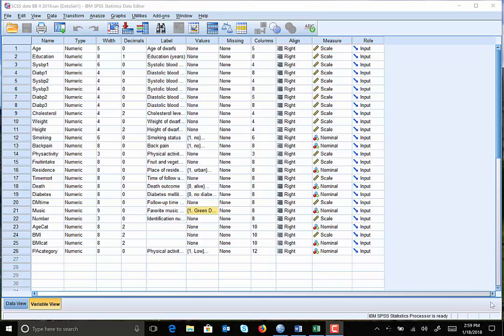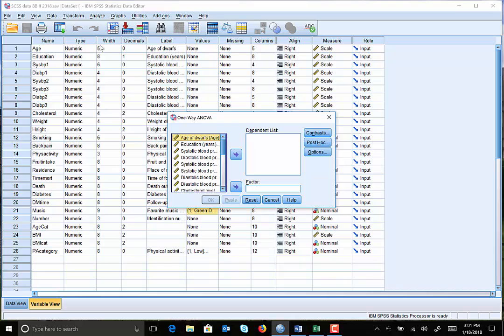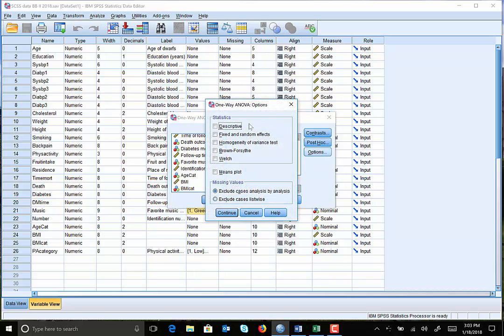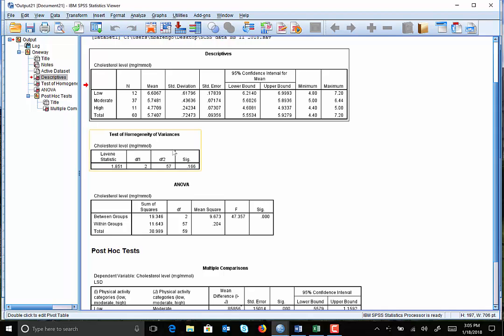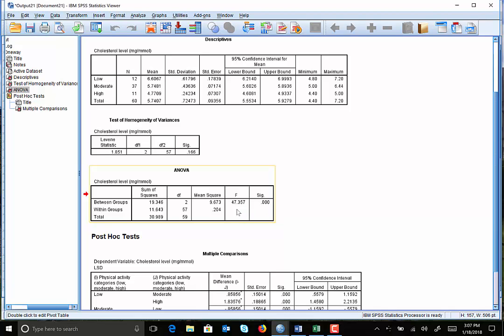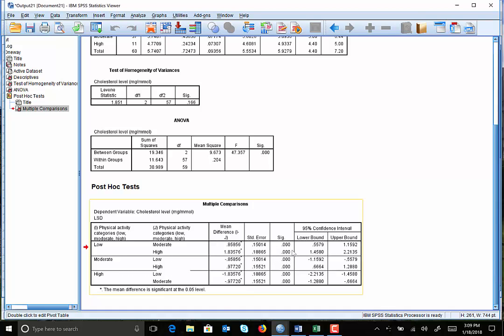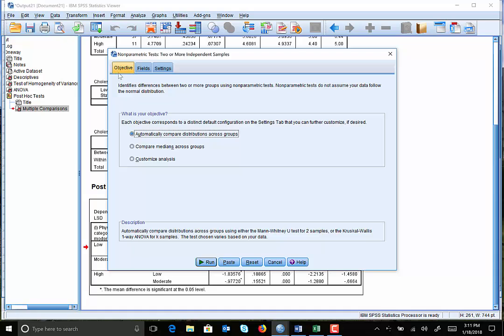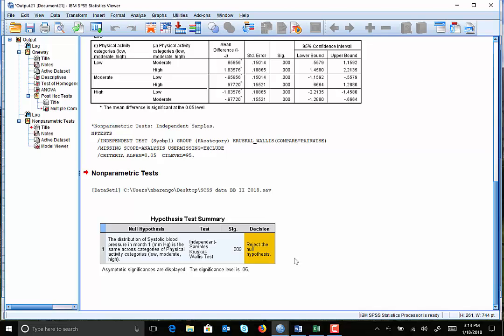S5 1 ANOVA